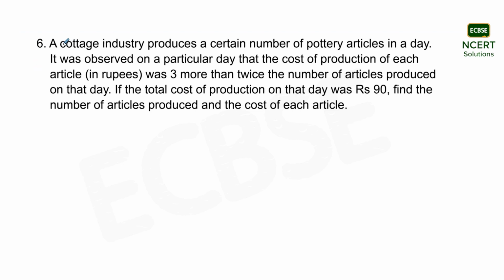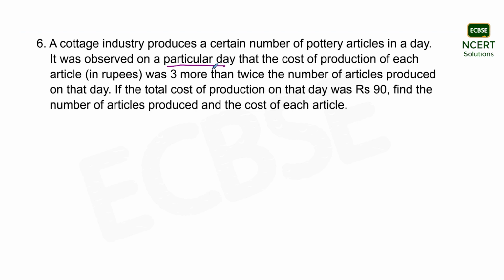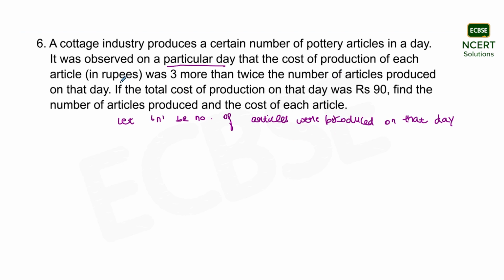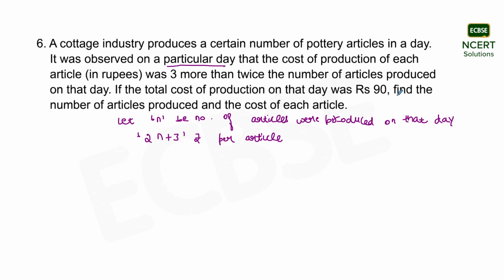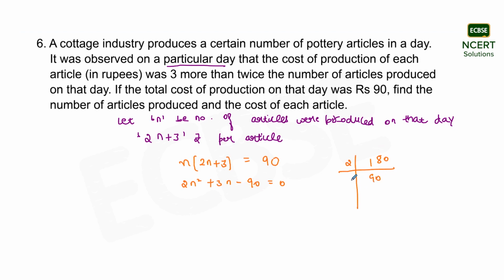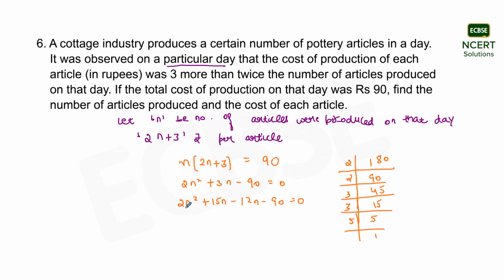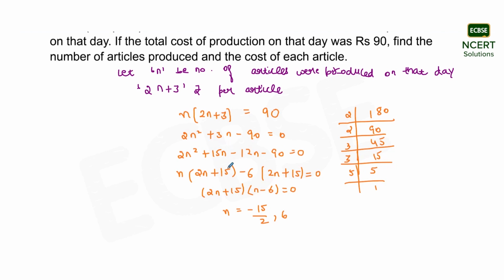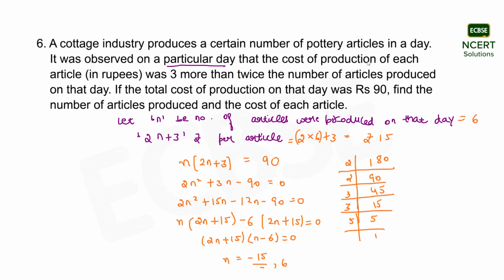Ex.4.2 Q6 Quadratic Equations - NCERT Mathematics Class 10 | English